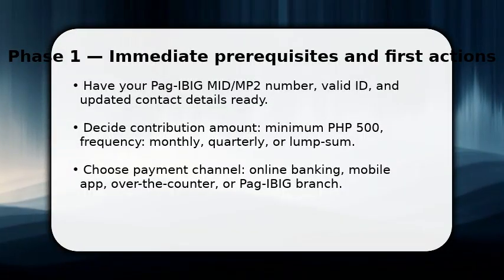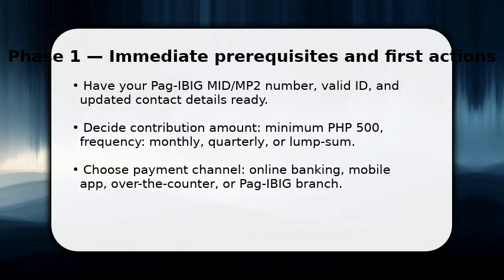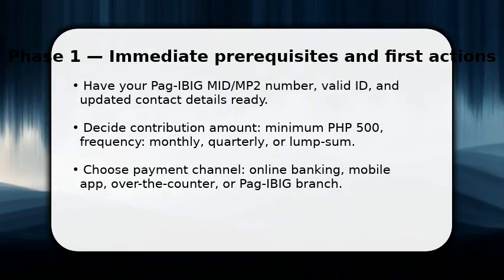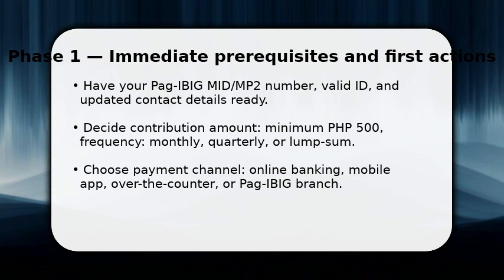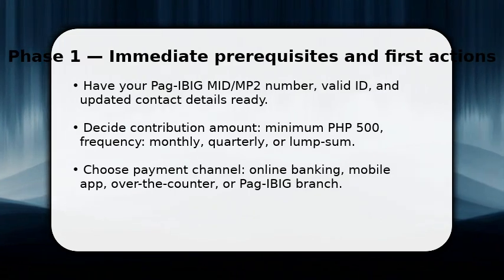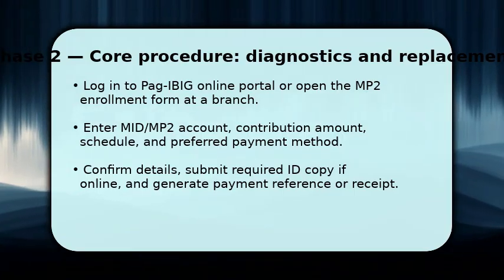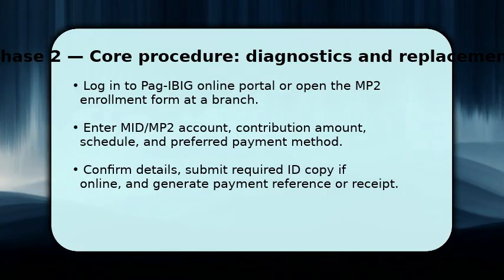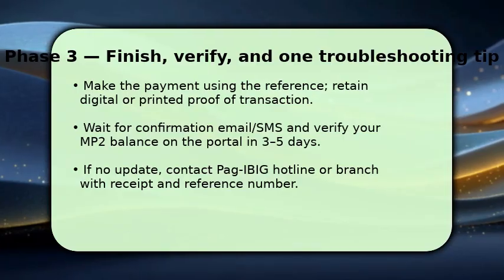How to Apply Mp2 Savings Pag Ibig - Step by Step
How to Apply Mp2 Savings Pag Ibig - Step by Step | 🔒 Surfshark VPN Deal — Stay private and secure. $1.99/mo + 3 Months Free ▸

Learn the detailed process of applying for MP2 Savings Pag-IBIG Fund membership with our comprehensive guide. Step by step instructions will help you navigate through each phase, from initial application to understanding your benefits and responsibilities as a member.

MP2 Savings, Pag-IBIG Fund, apply for MP2, member registration process, benefits of MP2 savings plan, understanding Pag-IBIG membership, step by step guide to applying, financial inclusion in the Philippines, social amortization program benefits, MP2 Savings Plan application